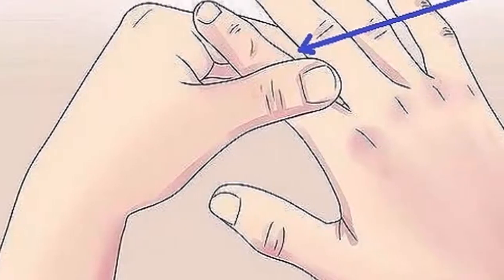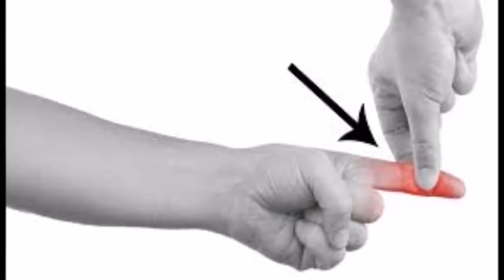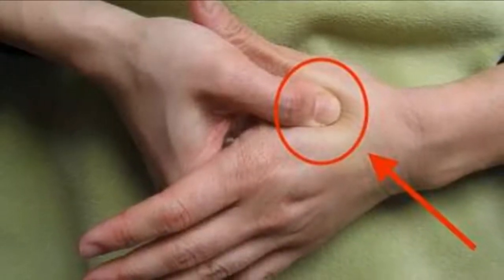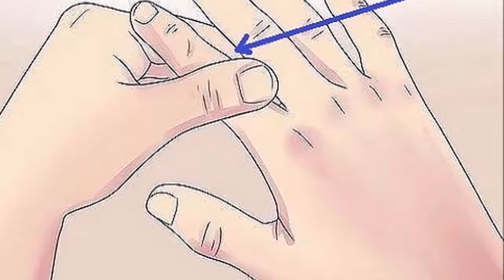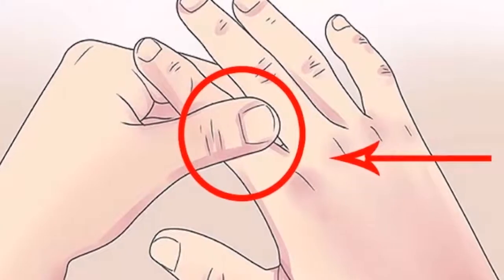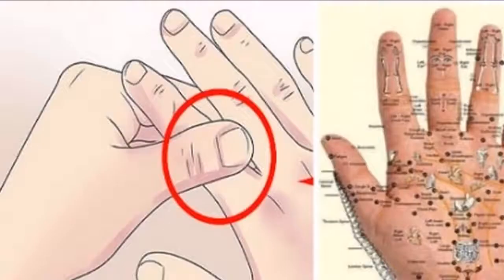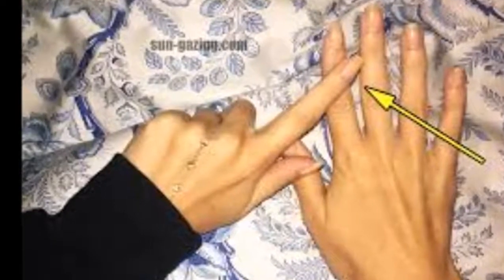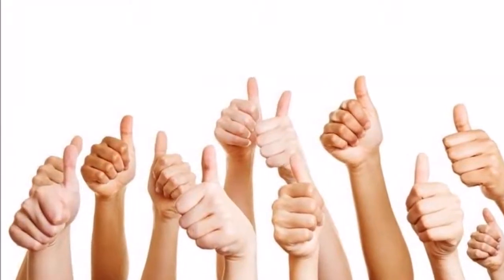Massage your index finger for 60 seconds and watch what happens